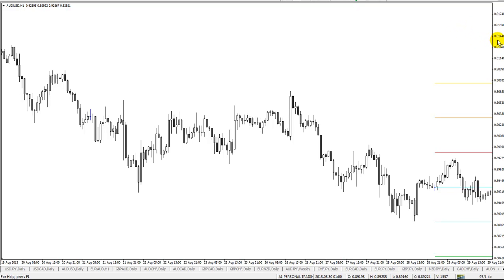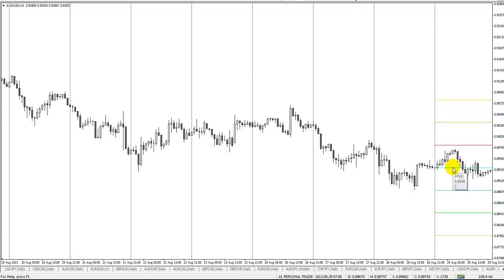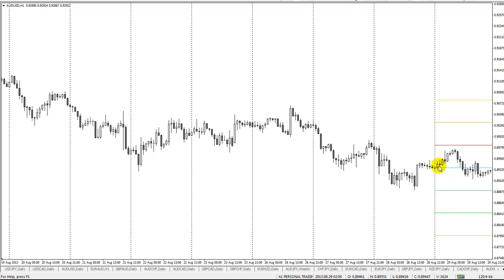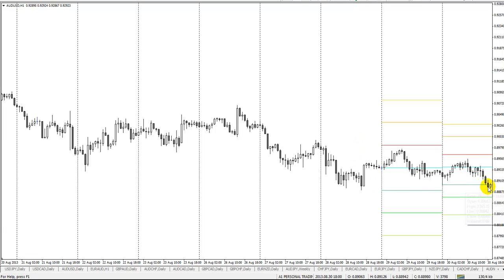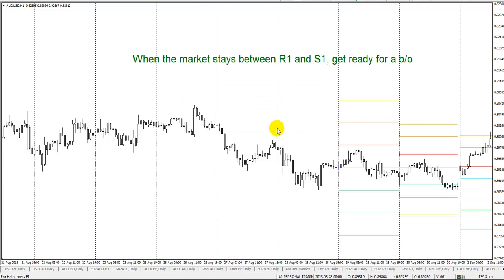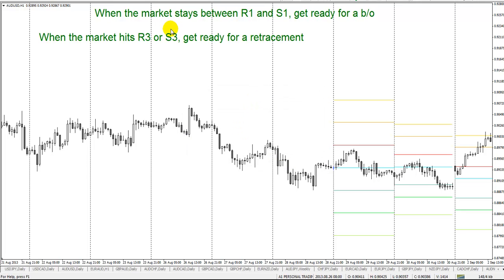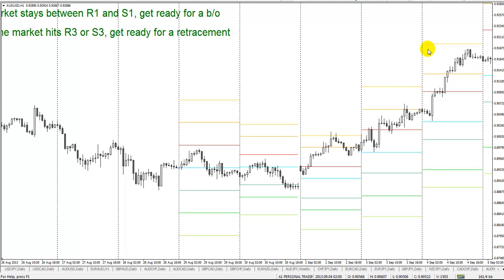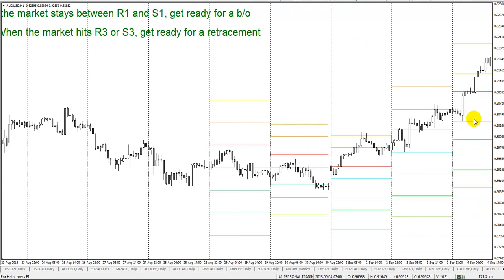Price Action Trading With Pivots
How traders can use Naked Trading Systems (KTs, BSs, etc) with daily pivots to find excellent trading opportunities.